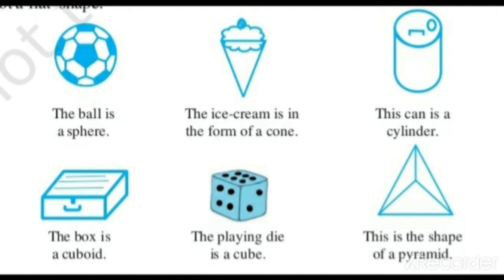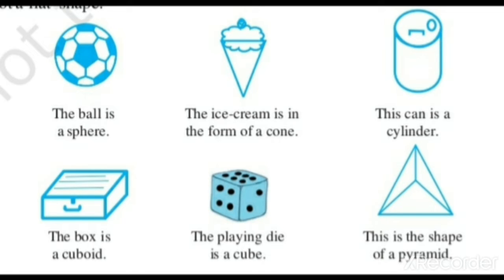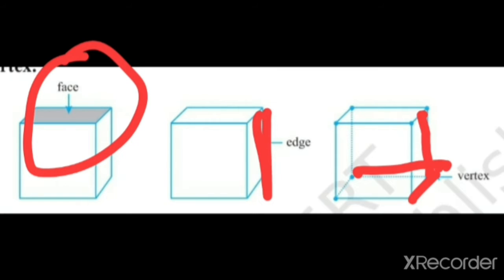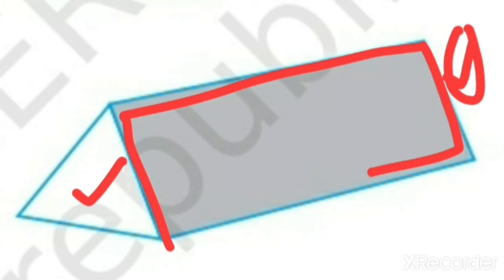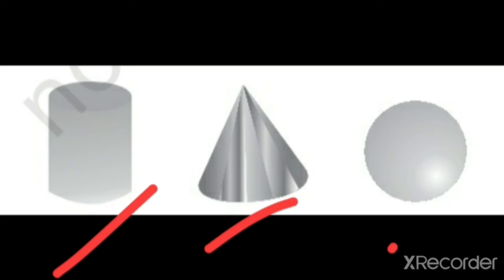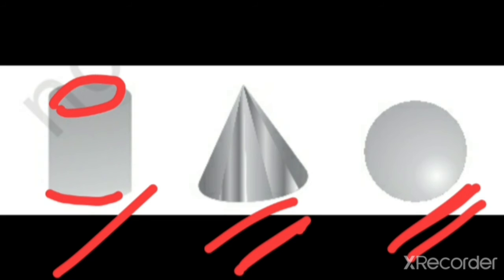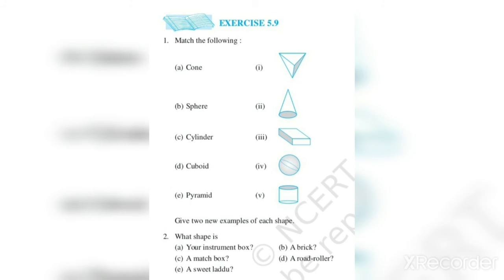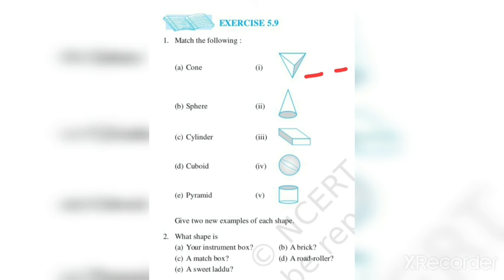27 08 2020 STD 6 MATHS CH 5 PART 9